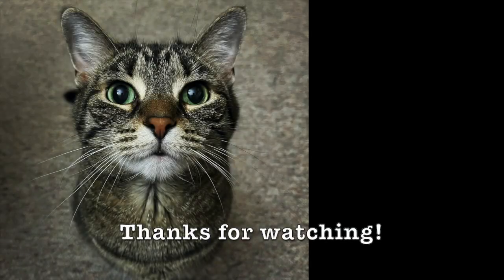Recording Watershed | An Opeth Video Reaction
Opeth Reaction.
I'm showing the guitar some love for once.
I ❤️ 😑
☕👊A Huge Thanks to These Awesome Channel Supporters!👊☕
🐱Linda🐱zombie spongebob🐱brismithejedi🐱HellSpartan Z🐱packerzfn481🐱zero_survs🐱Steve R🐱Josh Harris🐱Someone🐱hokiedee🐱Greg M🐱John Heiser🐱Sir Archer Fluffybutt🐱Aaron🐱Butch🐱Someone🐱Travis🐱leehawkmoon🐱Someone🐱Melvin🐱Brent🐱Rex🐱Someone🐱MERCUTIOCOR🐱DarkArchitect🐱
If you'd like to support whatever it is I'm doing
🥳Super Thanks for the Super Chats🥳
🙌Bill Collins🙌Esteban Andrade🙌martvonadam🙌
🤘🏻🤘🏻🤘🏻Slipnot Funko Pops🤘🏻🤘🏻🤘🏻
🎤Corey Freaking Taylor🎤
I'm assuming eventually Funko will release the rest of the gang. Now, we wait. :)